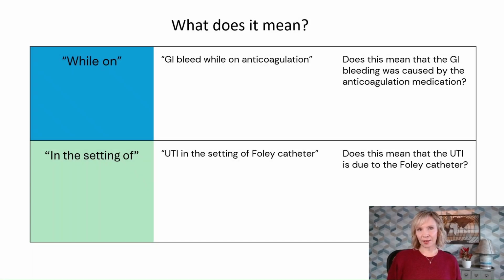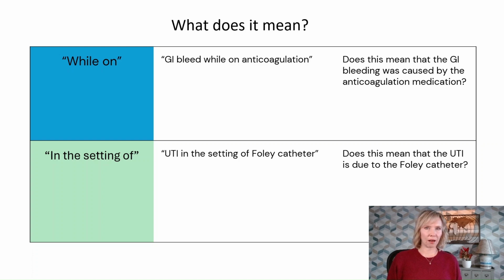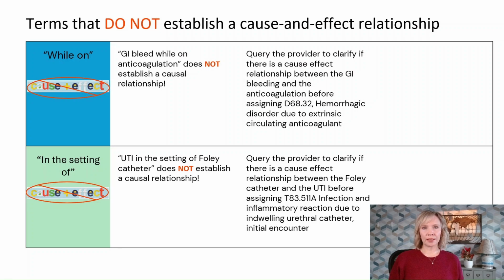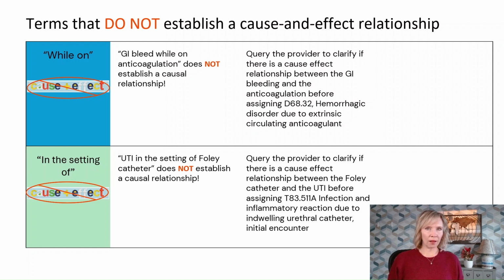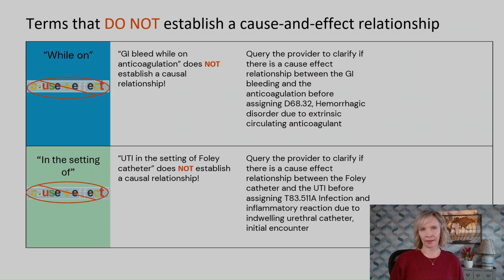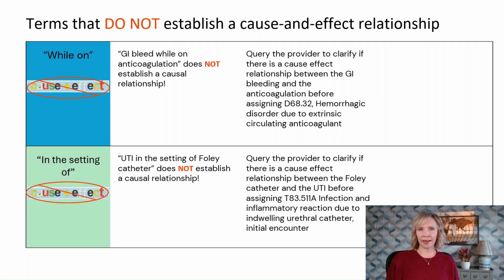“In the Setting of” vs “While On”: What Do They Mean for ICD-10 Coding?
Understanding medical record documentation is essential for accurately assigning codes with ICD-10. Two commonly questioned terms are "in the setting of" and "while on." For instance, does a urinary tract infection (UTI) in the setting of a Foley catheter imply that the catheter caused the UTI? Similarly, does a gastrointestinal bleed while on anticoagulation suggest that the bleed is a result of the medication?

In this video, you will learn how to interpret documentation that includes these terms.